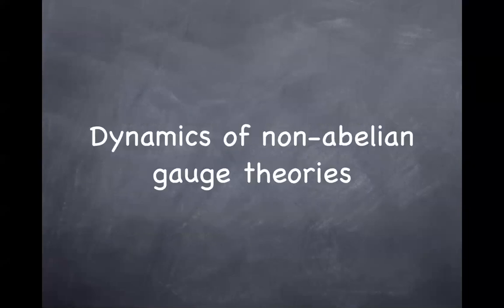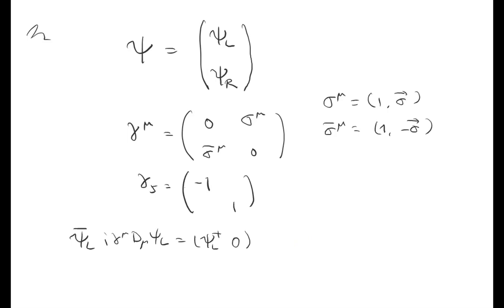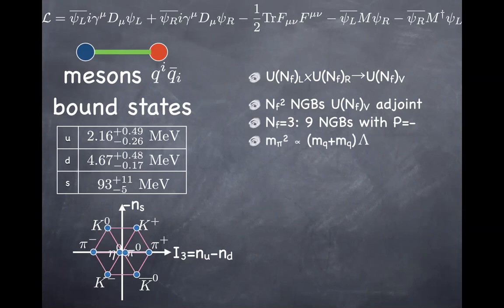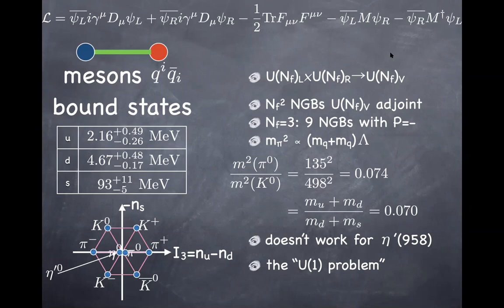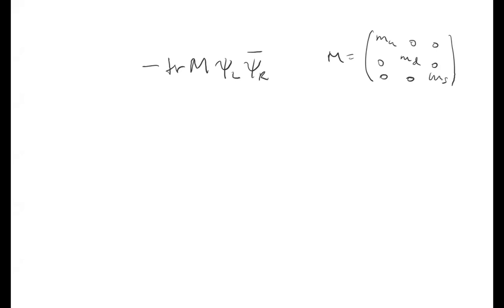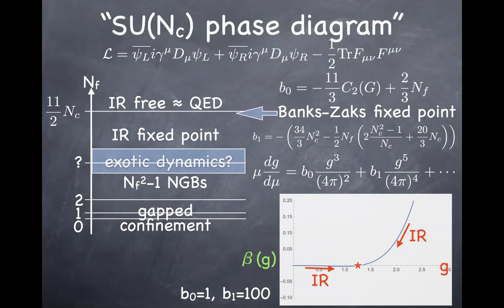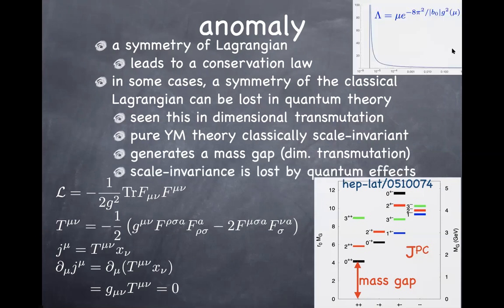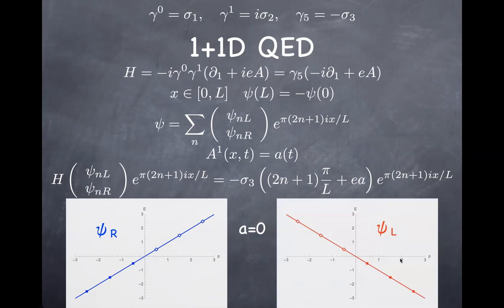232B online lecture Dynamics of non-abelian gauge theories on April 16, 2020